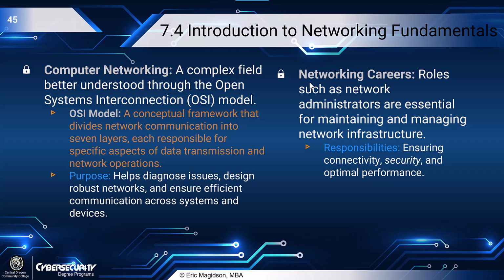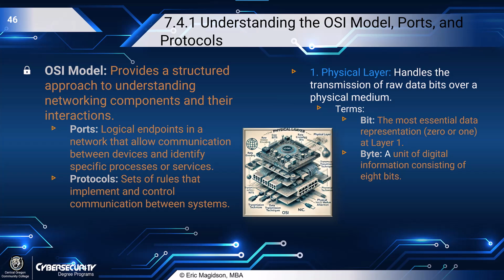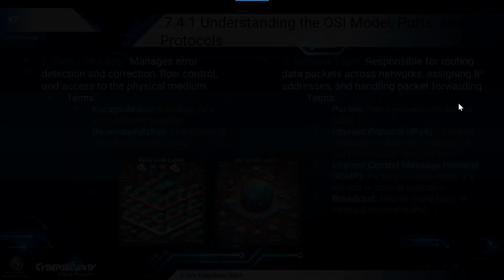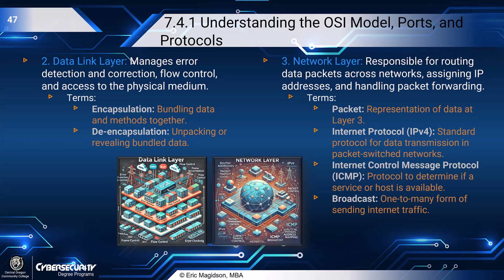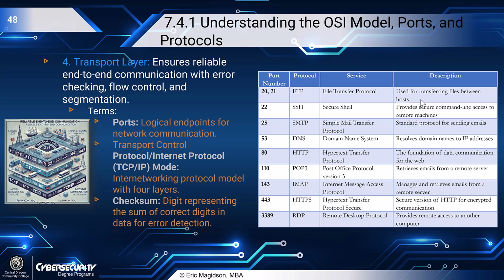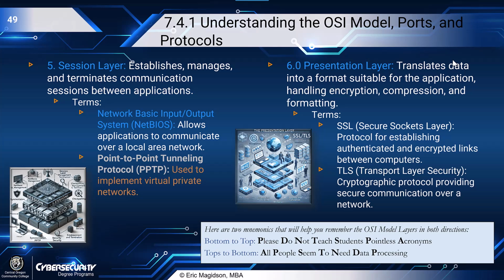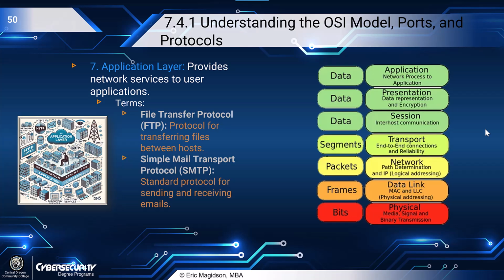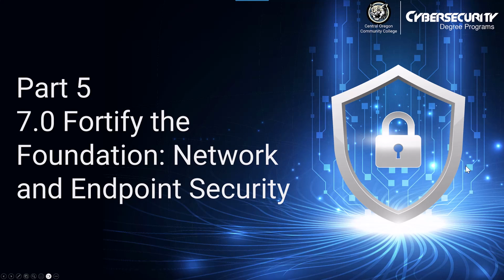Part 4 - 7.0 Fortify the Foundation - Network and Endpoint Security